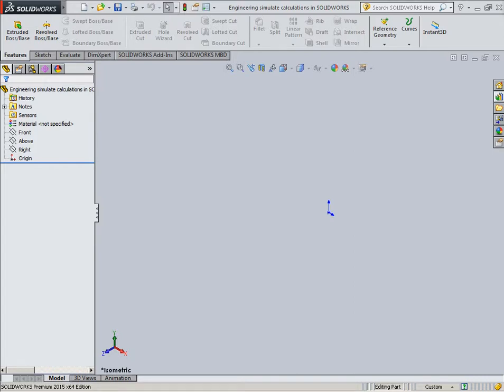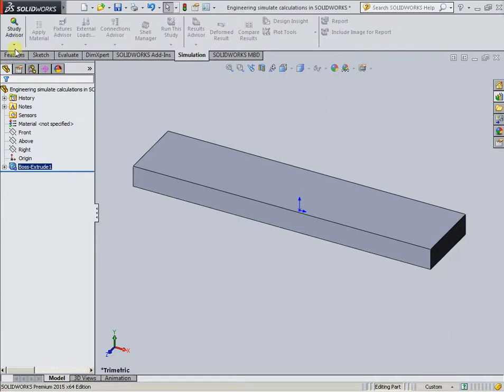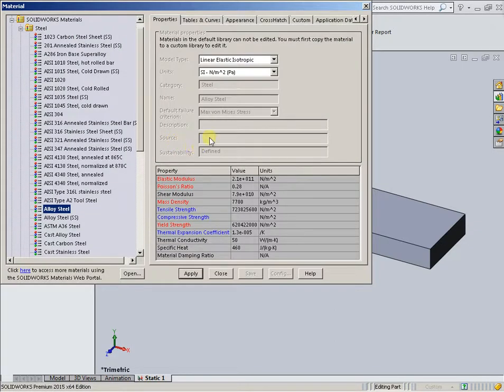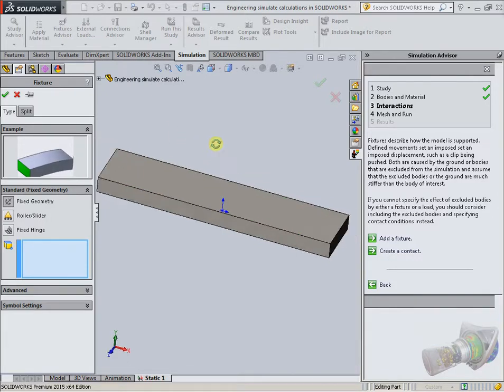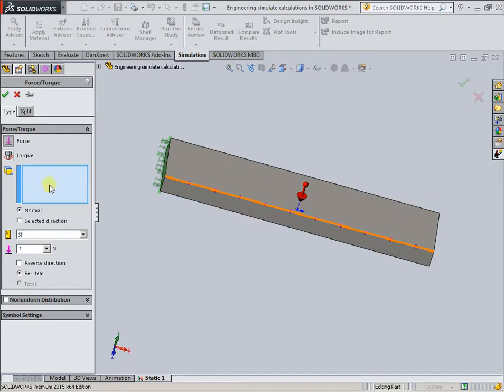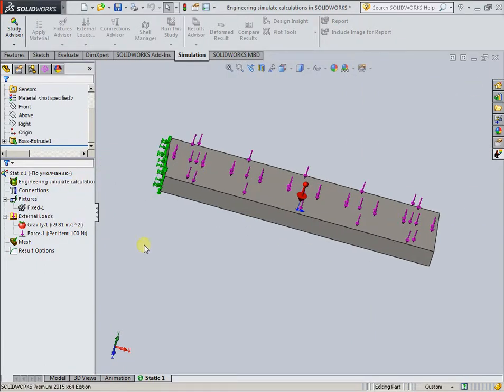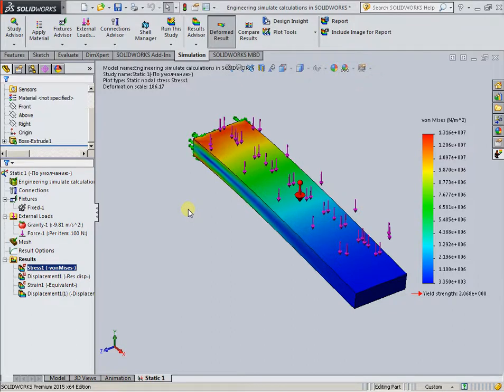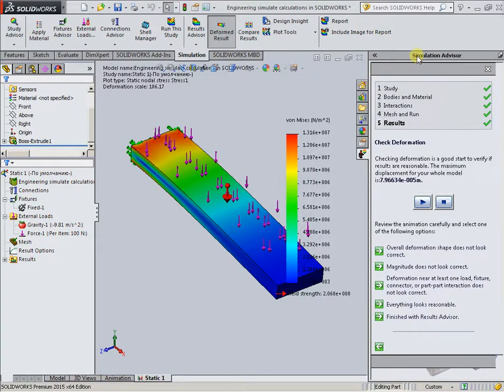Engineering simulate calculations in SOLIDWORKS